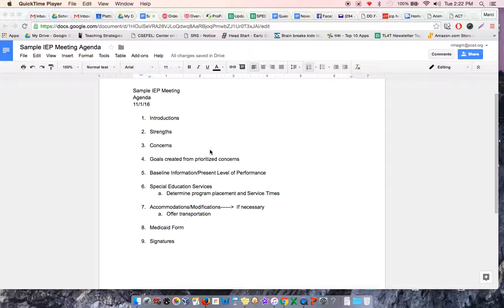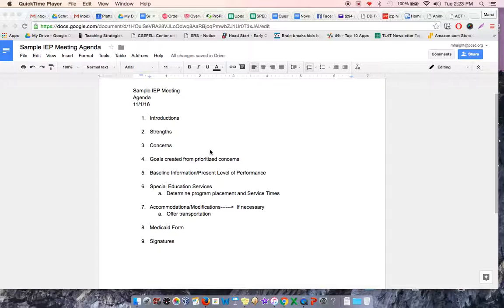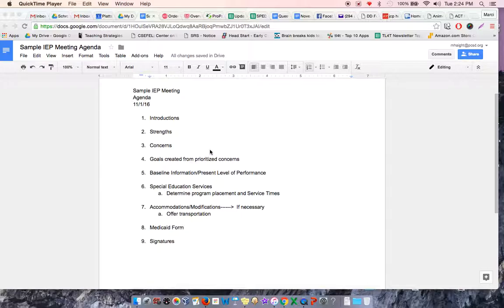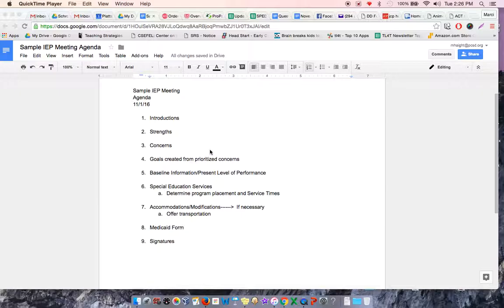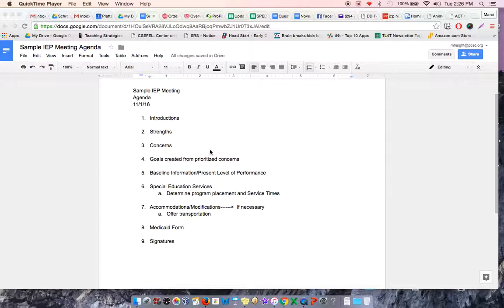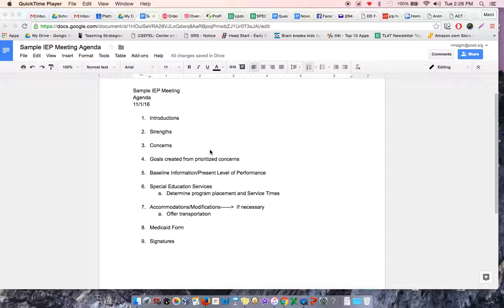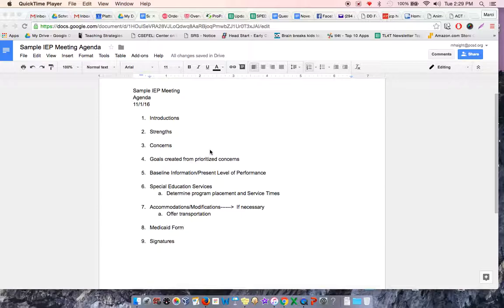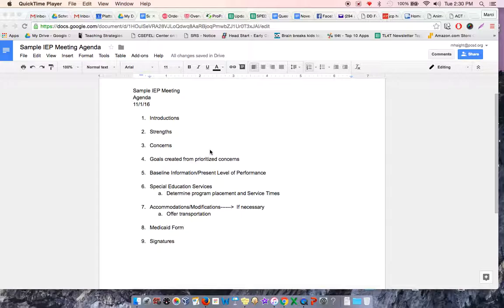Sample IEP Meeting Agenda